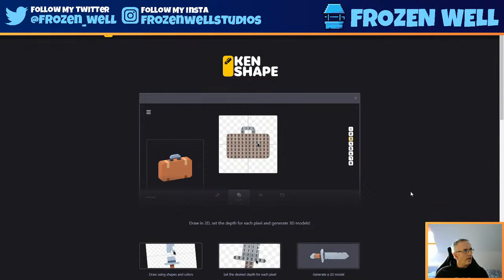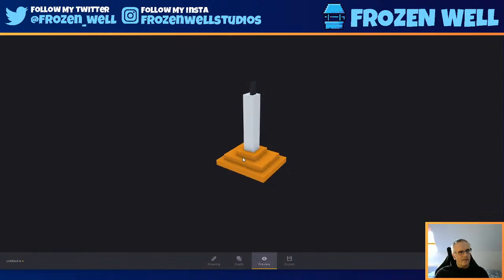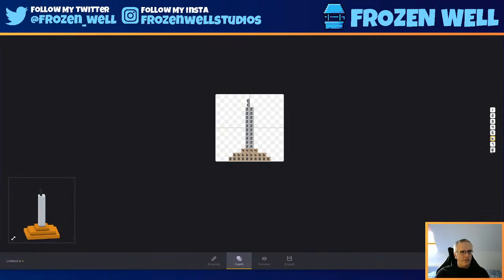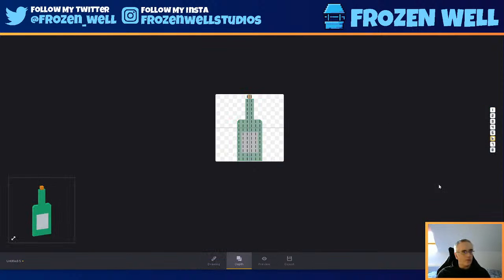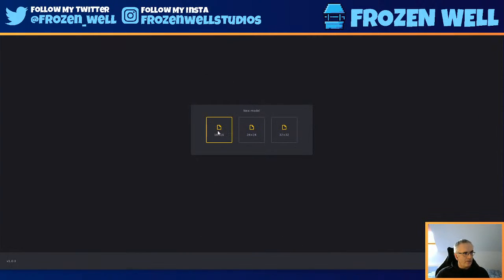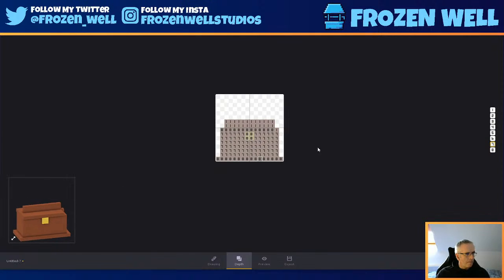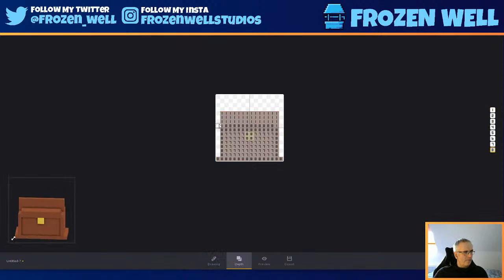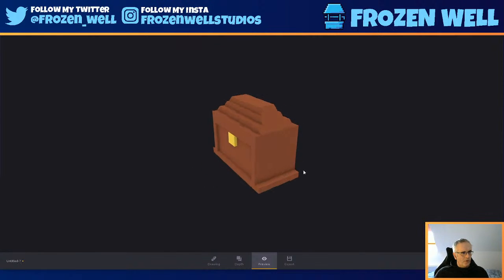KenShape by Kenney - First Impressions - Live Stream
Today I am giving a first try to KenShape a new application from content creation king Kenney.
See my poor attempts at using the software and my initial thoughts on it, also what I think could be improved.